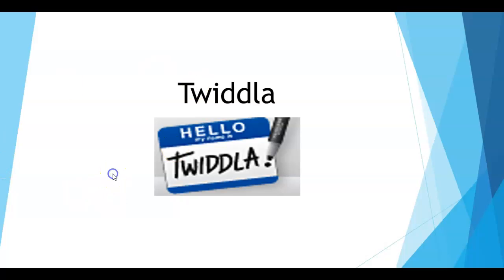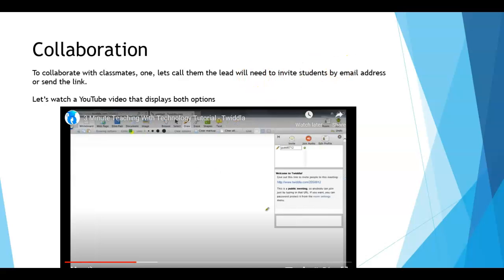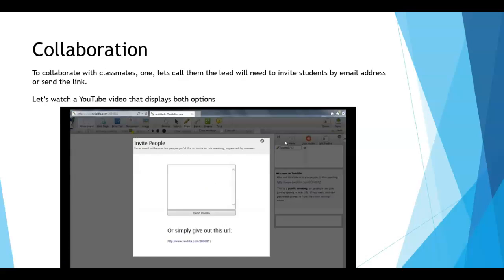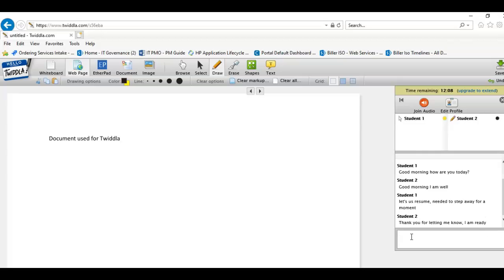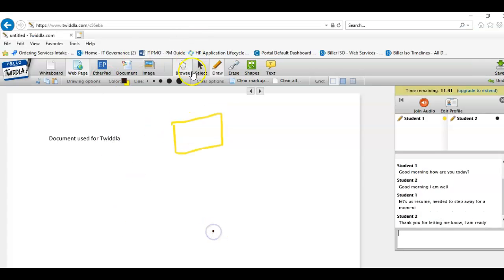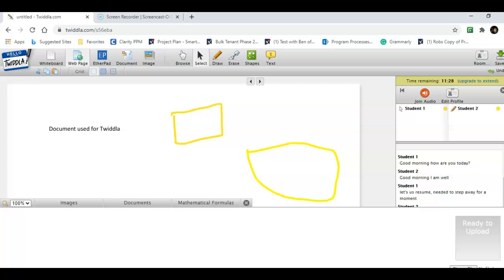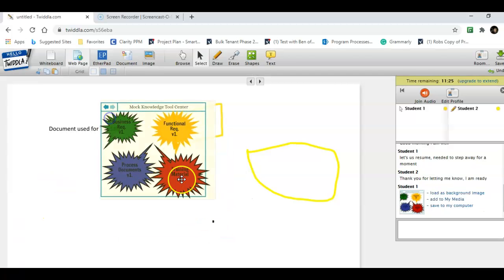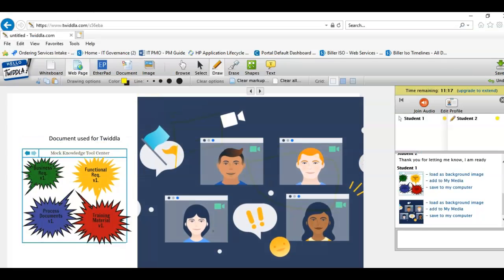Learning Outcome - Interactive White Board